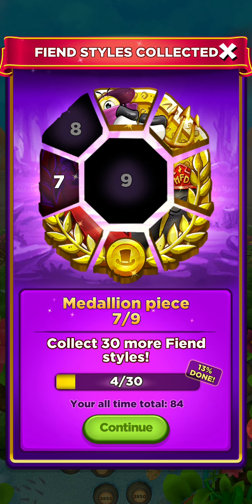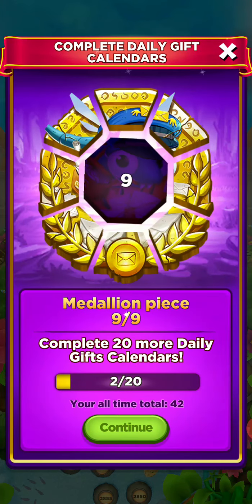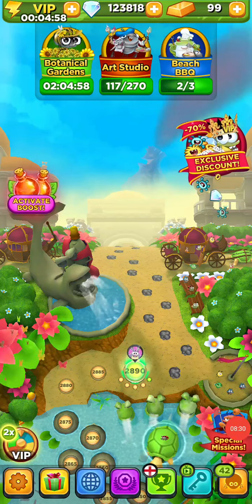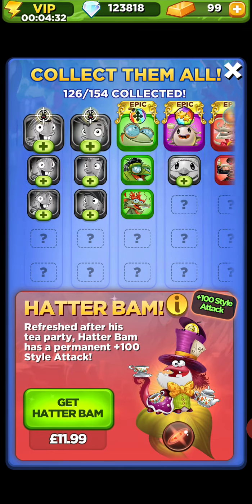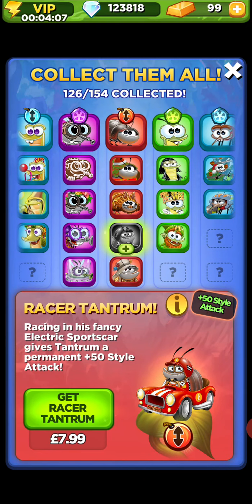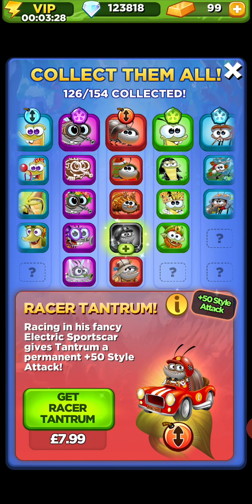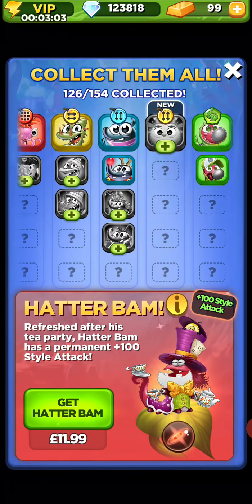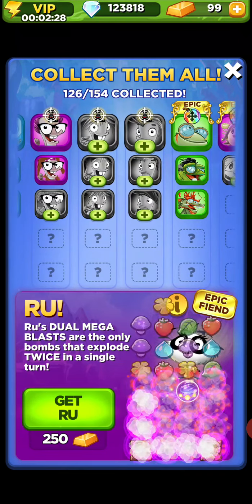Best Fiends June 2020 Update Review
It's the June update. Did anybody care about what I said last month? Will this video catapult me to YouTube fame and glory? Will this even be my most-viewed video? These are all unlikely but I shall voice my boring and mostly useless opinion anyway. Agree? Disagree? Let me know.